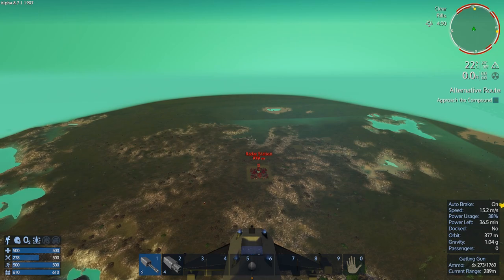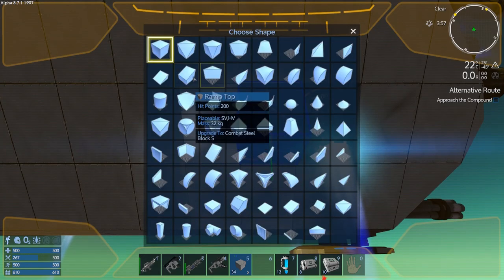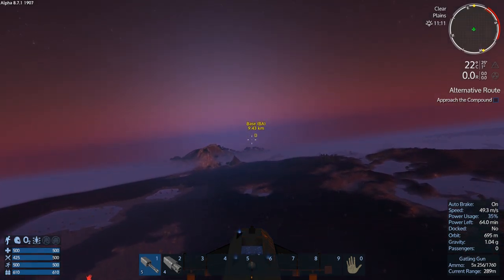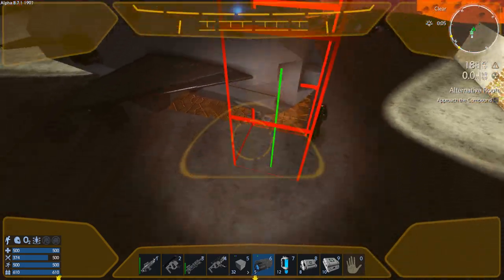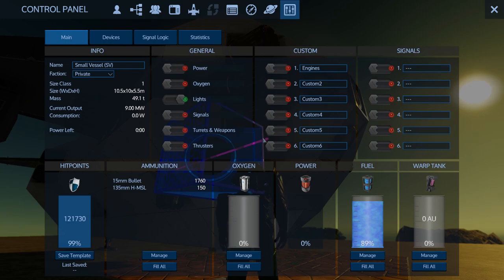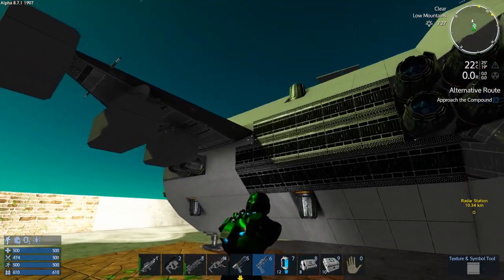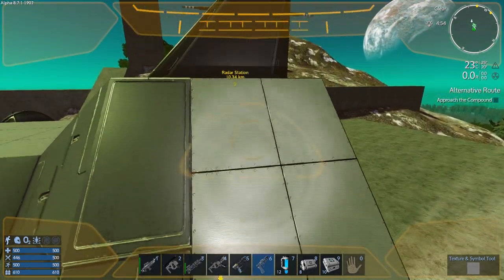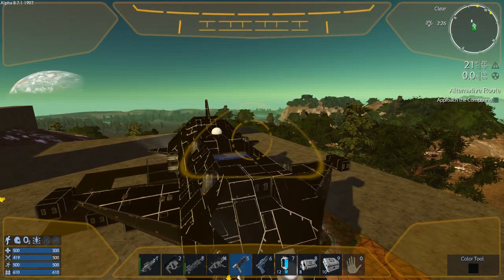Empyrion - Galactic Survival - Swamp Start E13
Radar Station defenses!